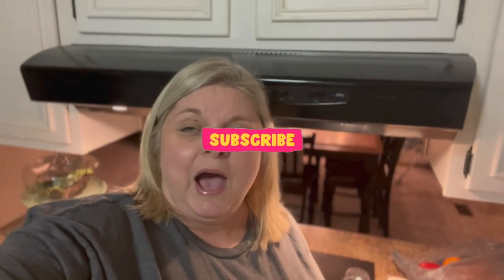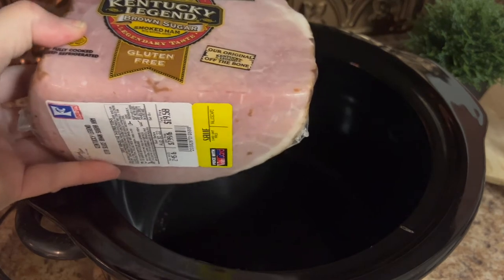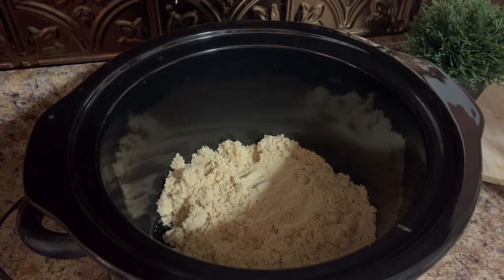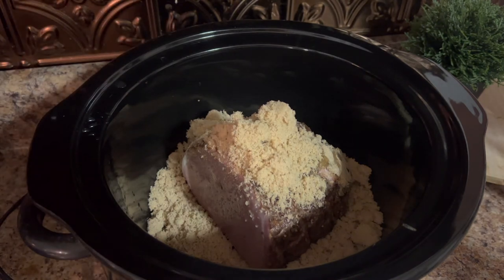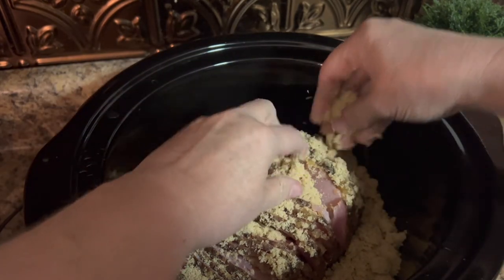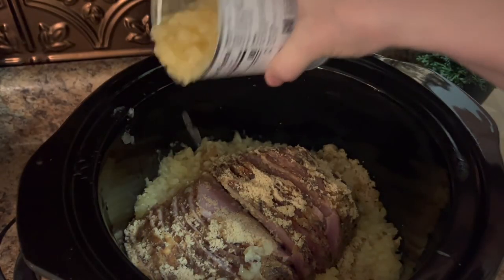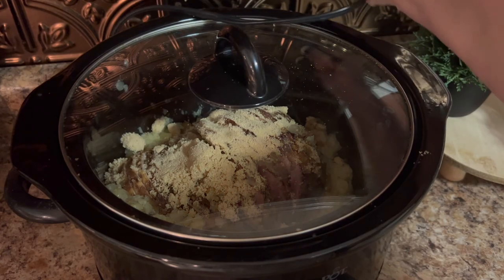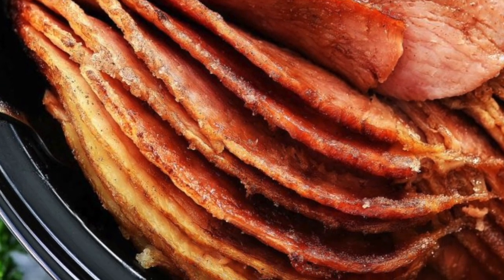CROCK POT HONEY HAM/WHAT’S FOR DINNER /CROCKPOT COOKING/VICKIE WRIGHT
If this is your first time here, thank you for stopping by. It's just my husband and I. We have 4 grown children. I'm a Grammy who loves Jesus, family, friends, entertaining, shopping, decorating and I do lots of cooking. So if you like any of that, you will love it here. I watch my 2 granddaughters during the school year for my son and his wife. They are both school teachers. So I have what we like to call, Grammy School.

HONEY HAM IN A CROCKPOT

Directions to prepare.
Layer bottom of crock pot with light brown sugar.
Lay ham of your choice in top of the sugar.
I prefer the KentuckyLegend spiral sliced hams.
I then pour a can of crushed pineapple around the edges of my ham
Then add more brown sugar to the top and in between the slices of my ham
You can drizzle a little honey on top if you prefer a more sweet ham
Cook on low for 4 hours or until desired brownness.